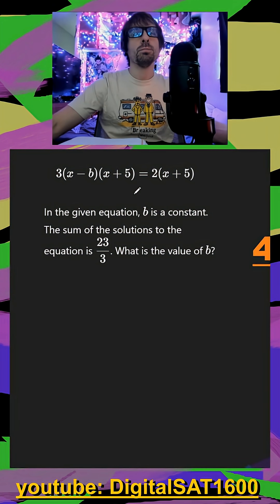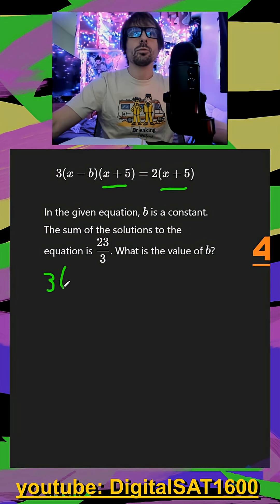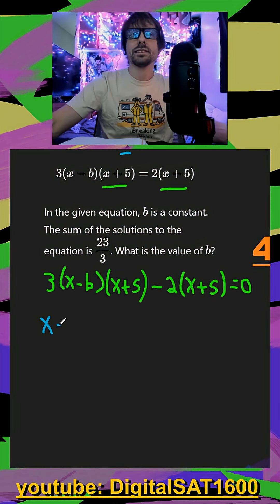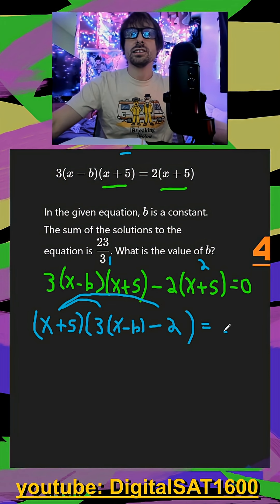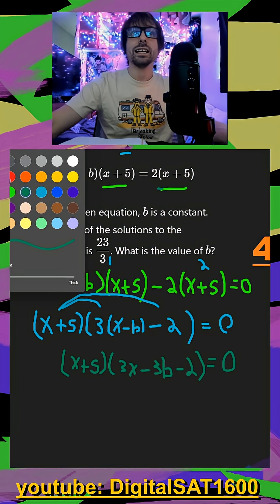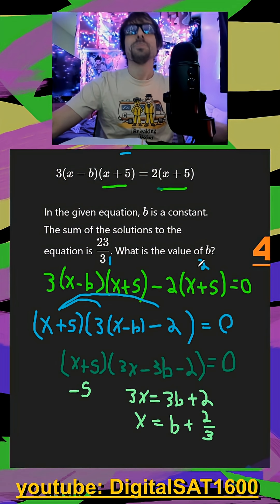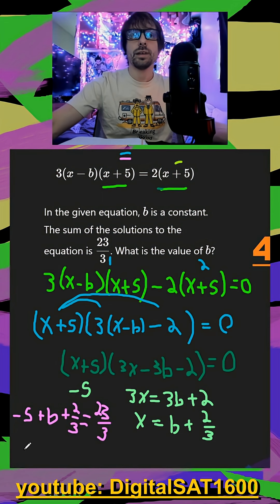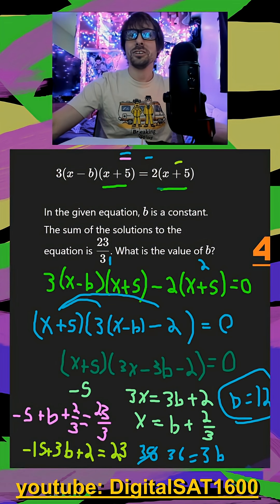Tricky Quadratic problem -- Real Past SAT Math Questions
These are NOT on bluebook. Created from the Real past SATs (Official Reddit Thread)